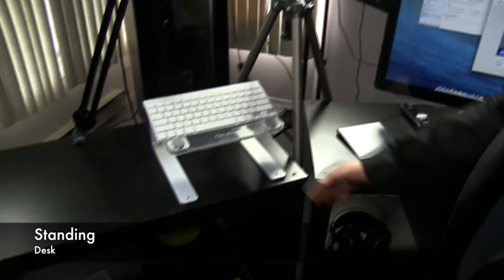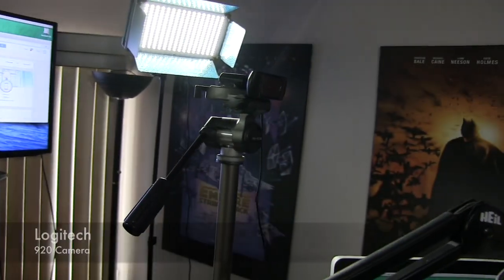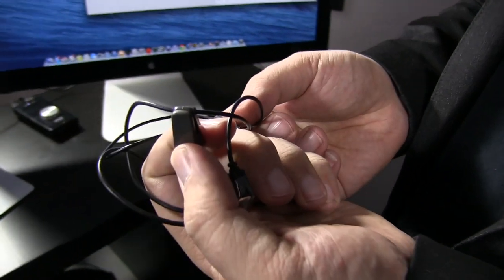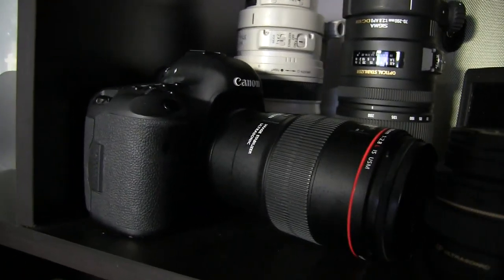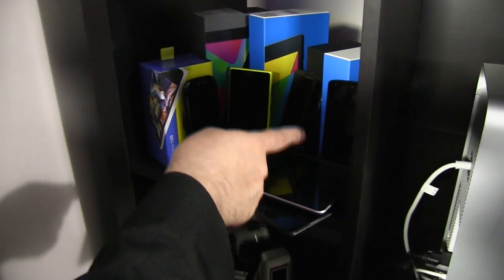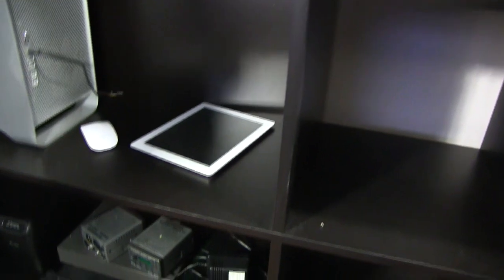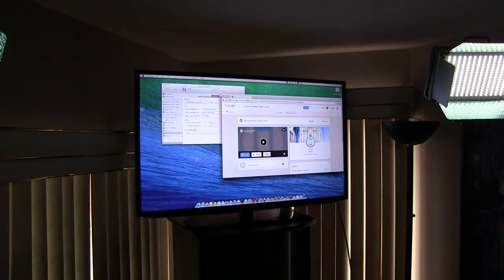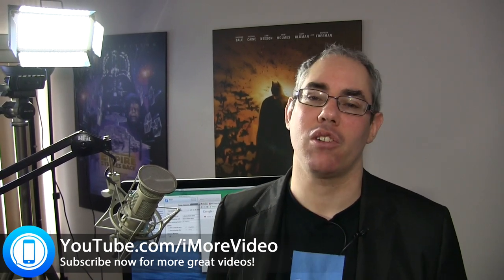iMore and Mobile Nations podcasts: Behind the scenes 2.0!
Rene upgraded his podcasting studio recently and so once again we're taking everyone on a tour, showing what's changed and what's stayed the same, and where he's going next!